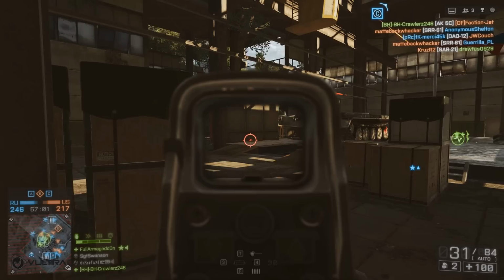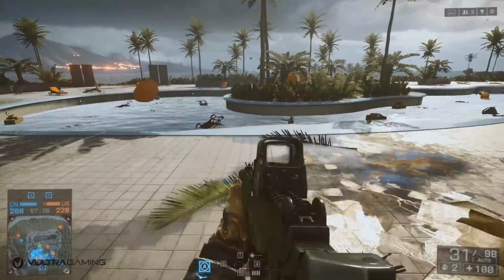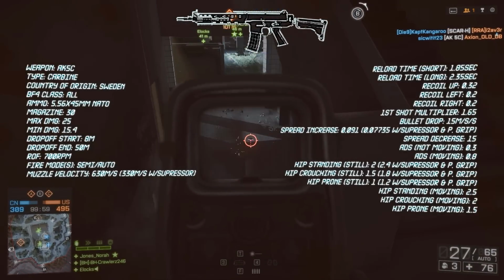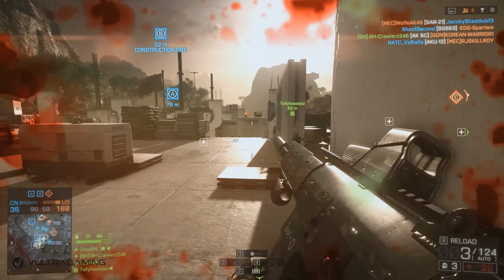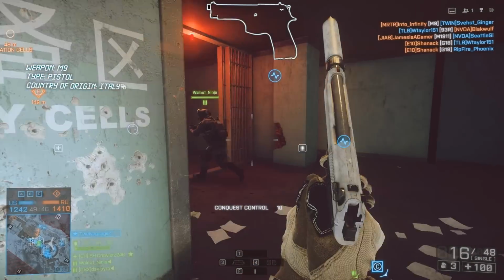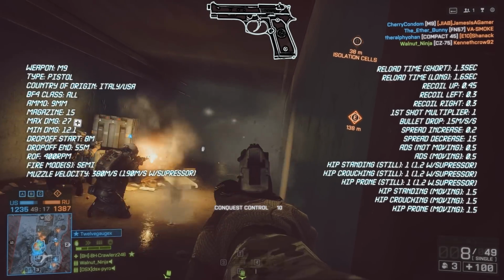Ridiculous Loadout: "Almost Insta Kill" (Battlefield 4 Gameplay/Commentary)